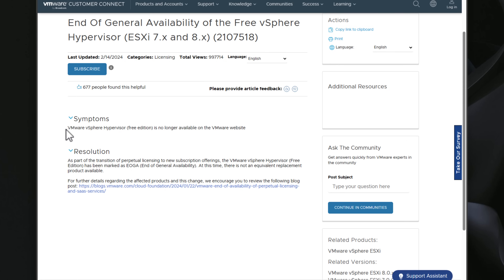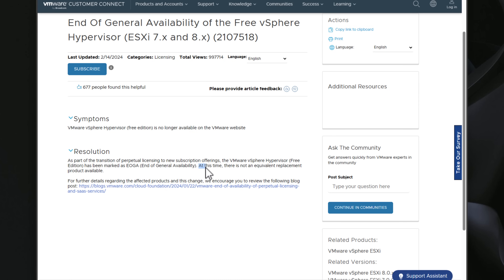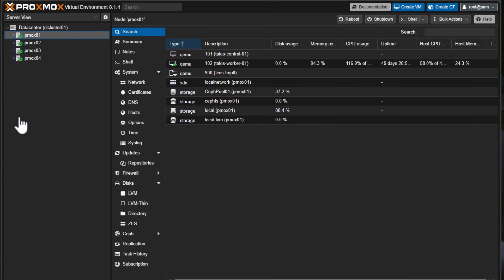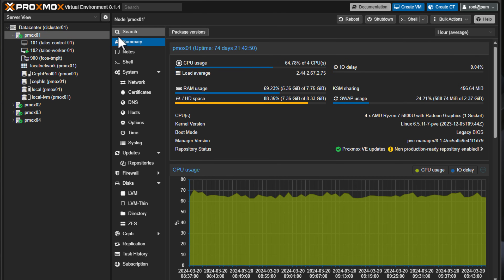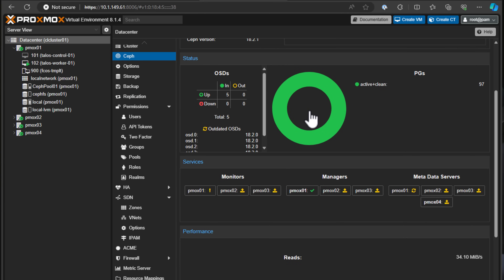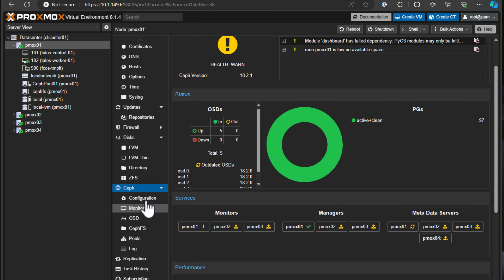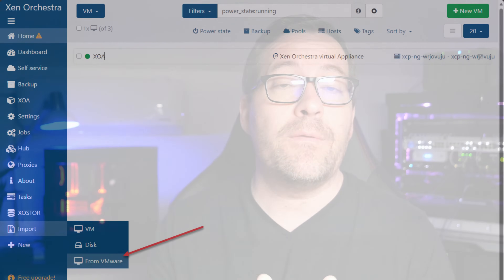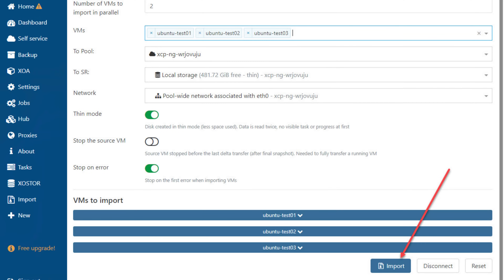Best Free Hypervisors in 2024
As we deal with the death of the VMware ESXi free edition, in this video we look at the best free hypervisor solutions now that VMware ESXi free edition is dead.

Introduction - 0:00
Nutanix Community Edition - 1:27
Nutanix Move Utility - 2:03
Why have an enterprise solution on the list? 3:14
Proxmox VE - 3:51
Proxmox Backup Server - 5:42
XCP-ng - 6:00
Xen Orchestra - 6:38
Xen Orchestra built-in migration from VMware - 7:26
Xen Orchstra built-in backups - 8:00
KubeVirt - 8:15
Rancher Harvester - 8:25
Possible challenges with KubeVirt - 8:58
Vanilla KVM - 9:47
Wrapping up thoughts - 11:16